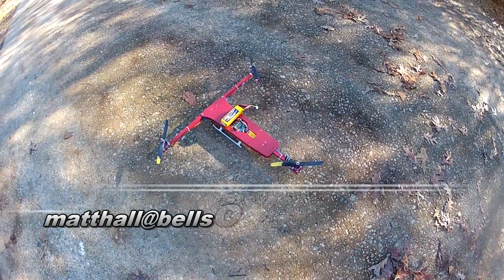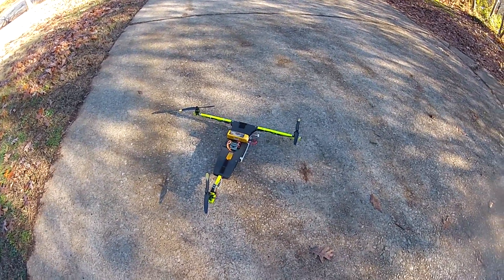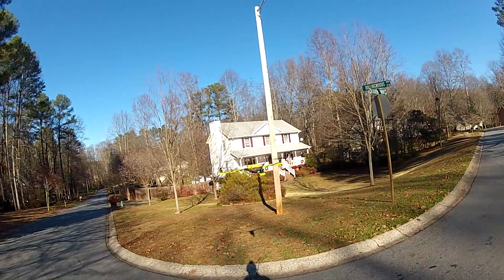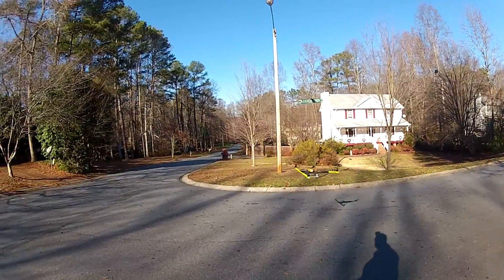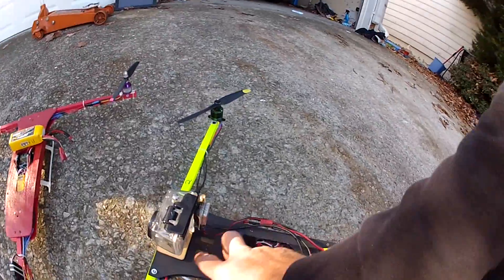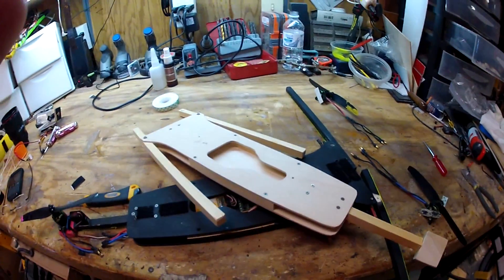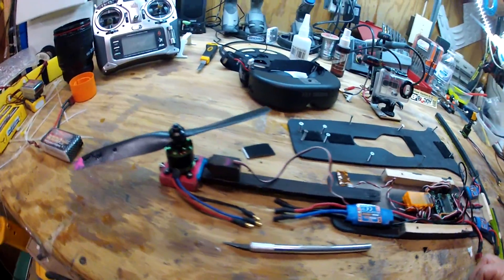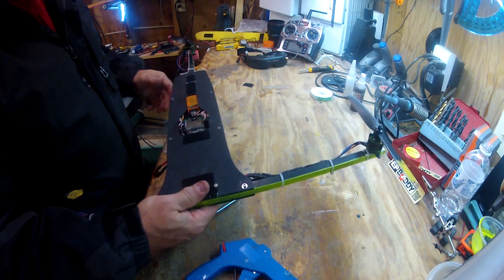simplecopter T Copter For FPV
to purchasse the new desighn of this frame

Cheap Easy T Copter For FPV
This can be flown on 3 cell packs but with allot of gear 4 cell is a better choice. I use zippy compact 2200 and 2700 25C 4 cell packs from hobbyking. When in stock I get the 30amp F30A ESC's and flash them to SimonK software. its not necessary to do this but it makes things more precise and snappy.

PARTS LIST
Motors - 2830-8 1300KV Outrunner Brushless Motor Free Mounts
or for more power  sunnysky 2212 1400kv at epbuddy.com if in stock. elsewhere on the web if not

3 cell only economy Speed controller - hobby king Hobbyking SS Series 18-20A ESC (card programmable)

up to 4 cell controller is the Exceed RC Proton 30A Brushless ESC Speed Controller at hobby partz

up to 4 cell  plush 30 amp at hobbyking

Programmer at hobby king USBasp AVR Programming Device for ATMEL processors

servo if you need

i like the 18 gram hitec hs82MG but any 16-21gram MG servo will do